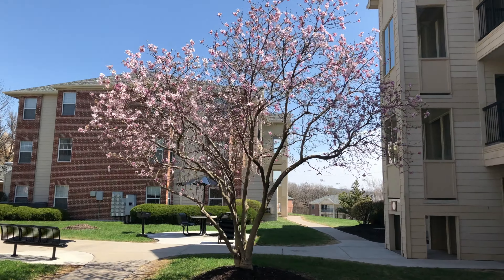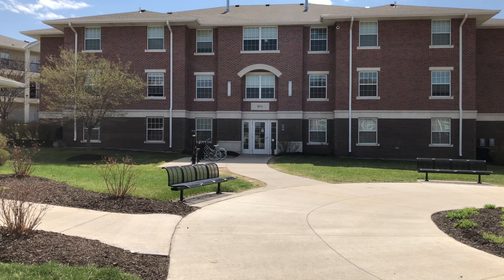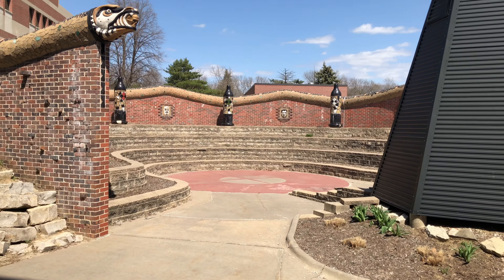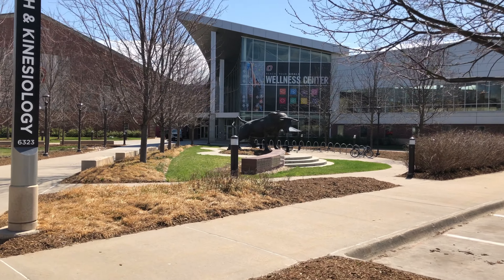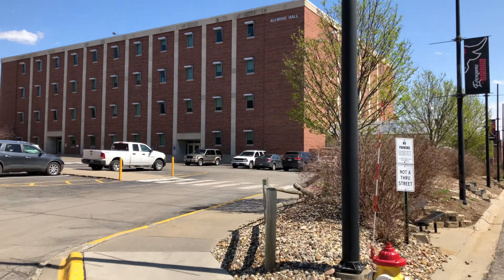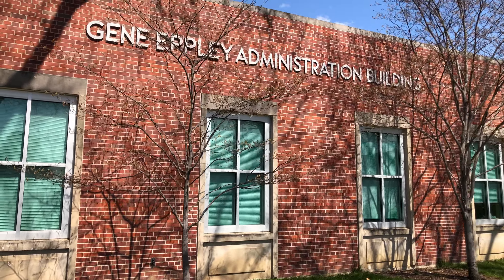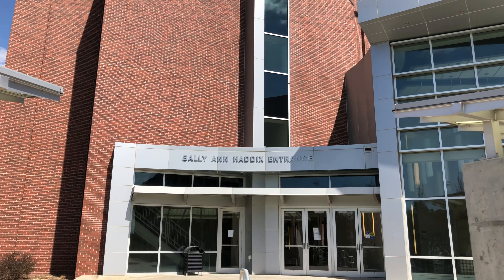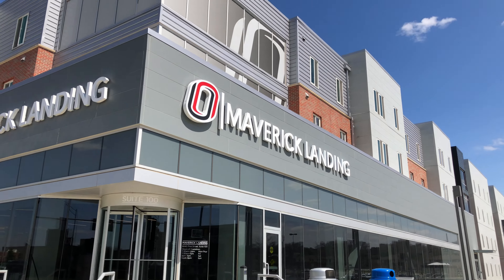Study Abroad | University Review | University of Nebraska at Omaha - Shivamlenix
Following is the list of clips included in this video along with the artists:

From the Cliffside - Tape Machines
Jakarta - Bonsaye
About to Explode (Instrumental Version) - Daxten, Wai
Nothing Comes Close (Instrumental Version) - Craig Reever